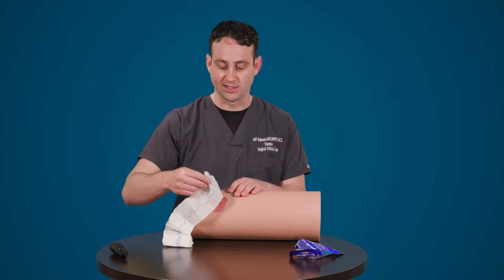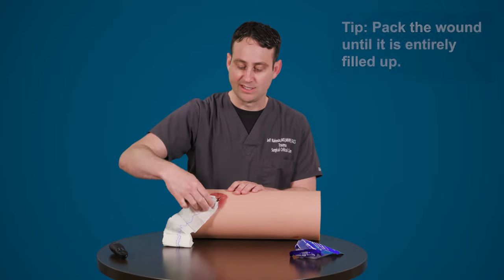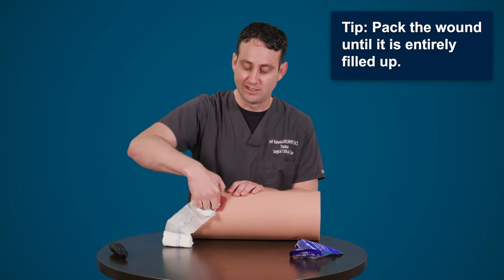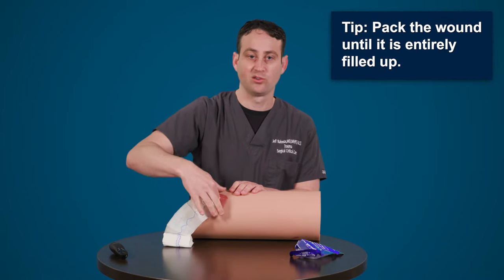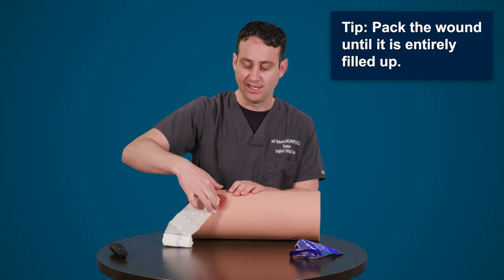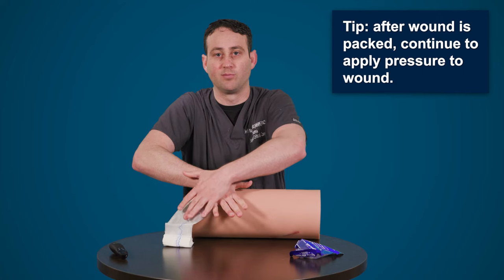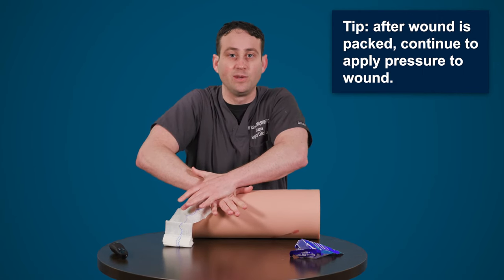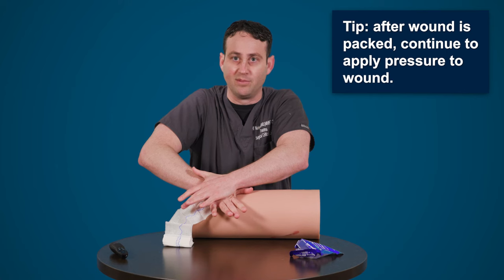Stop-the-Bleed: How to Pack a Trauma Wound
After properly applying pressure to a trauma wound, you can pack the wound to further stop bleeding while waiting for emergency medical responders to arrive.

Learn how to do so safely and correctly from a UCIHealth trauma specialist.

Get patient stories, wellness tips, health care news and more on our Live Well blog